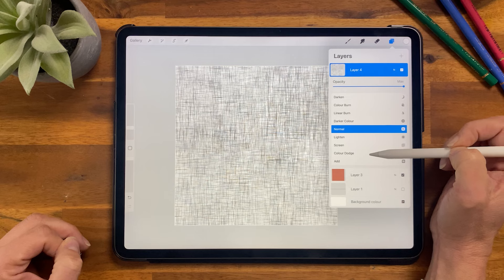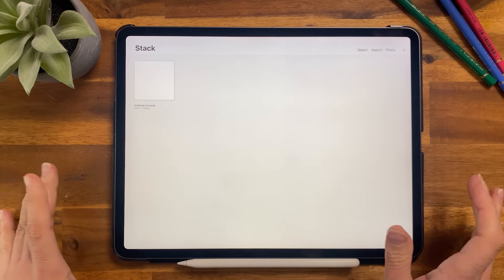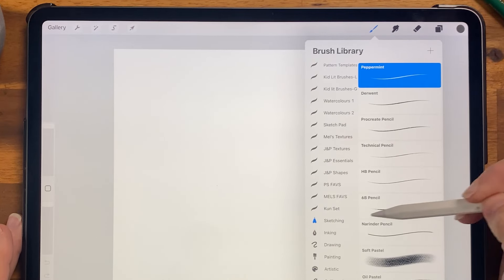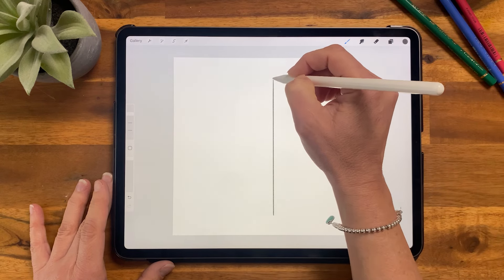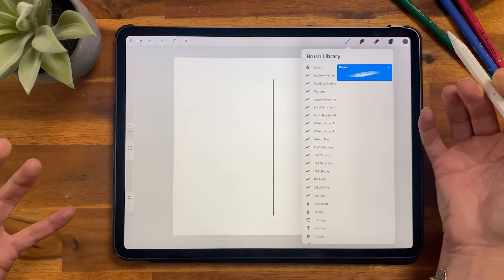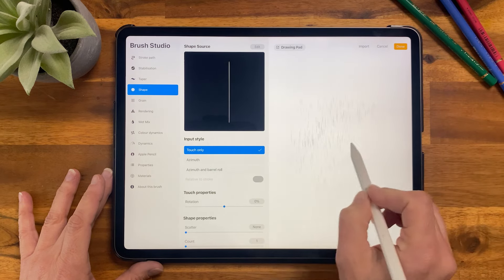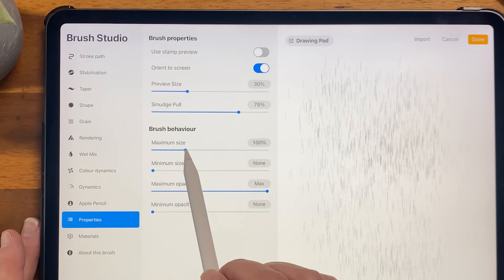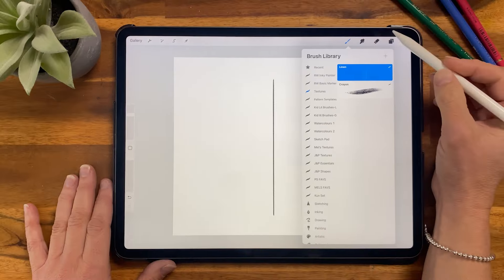Linen Love: Create Realistic Fabric Texture for Your Patterns in Procreate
How to create Linen Texture in Procreate to apply to illustrations and pattern designs

Watch this video to learn my technique for creating organic linen texture that can easily be applied to your pattern designs and other illustrations using Procreate.

This video will cover:
✅ How to create a Procreate Brush
✅ How to create a Repeating Linen Texture using the Brush
✅ How to apply the Linen Texture to a pattern Design

⚙️ TOOLS USED:
Ipad Pro*
Apple Pencil (2nd Gen)*
ELETIUO iPad Stand*

📚 Amazon Shop - My favourite books, tools and much more

If we haven’t yet before - Hey 👋 I’m Mel, an Illustrator & Surface Pattern Designer from Wellington New Zealand. Through my videos here on this channel, my Skillshare classes and my Learn with Mel community, I share tutorials, guidance and inspiration to help you create your own creative career and build a life you love.

⏰ Timestamps:
00:00 - Introduction
00:55 - What it looks like
02:07 - Create a Brush
06:26 - Create Linen Texture
08:58 - Apply Texture to Pattern

The Procreate, Procreate Pocket, and Procreate Dreams trademarks, and related copyright, in both the branding and software for which the marks are used, are owned by Savage Interactive Pty Ltd and are used with authorisation.